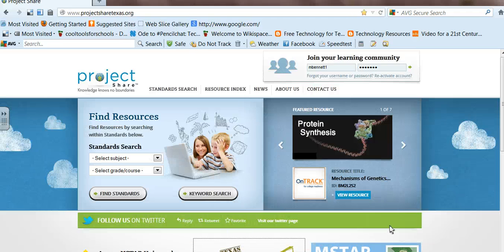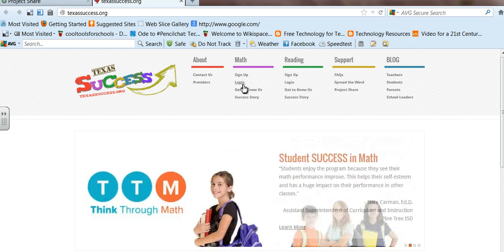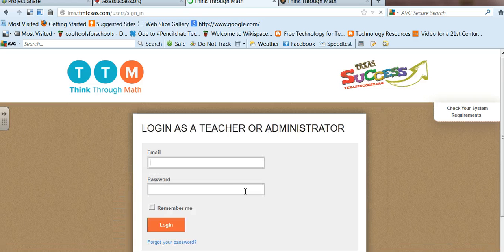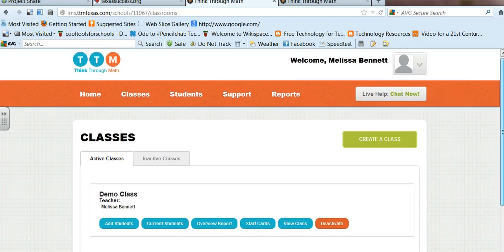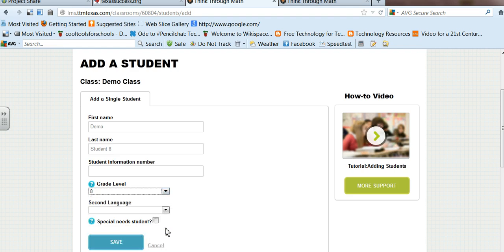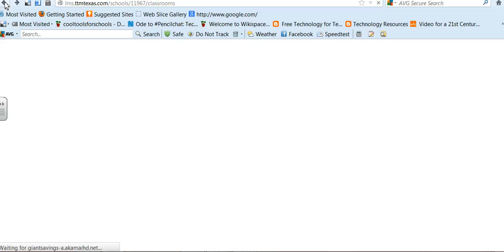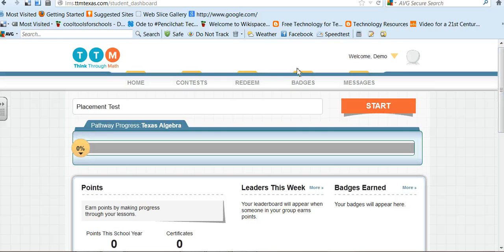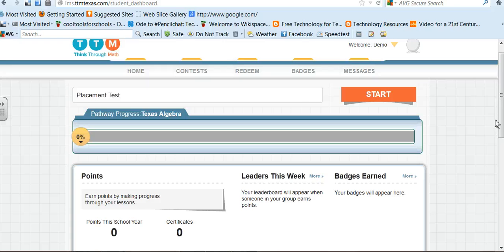Screencast by MissySmartyPant from Screenr.com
Really Quick Think Through Math Demo to get a teacher started